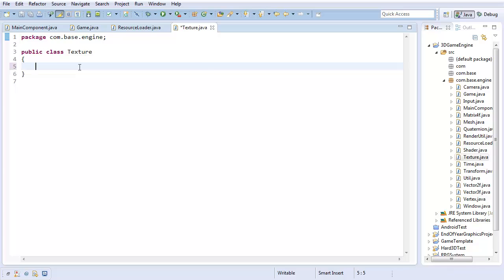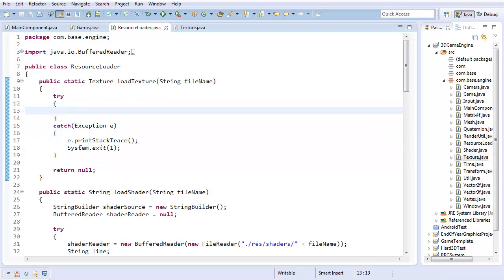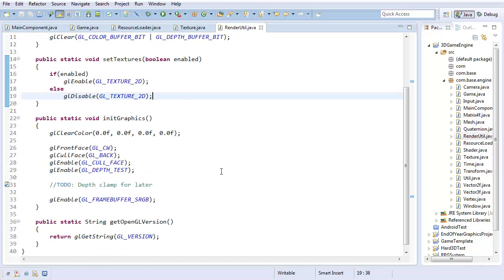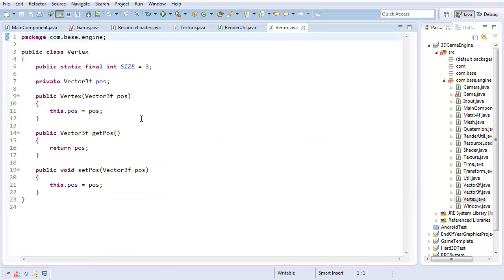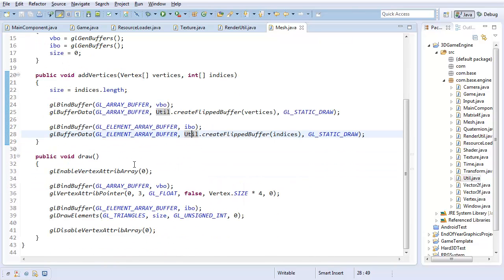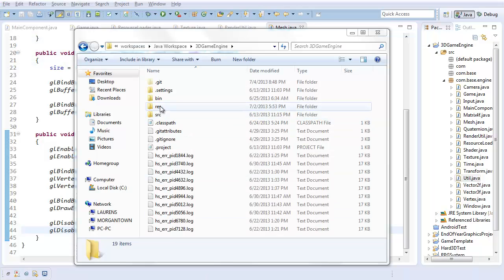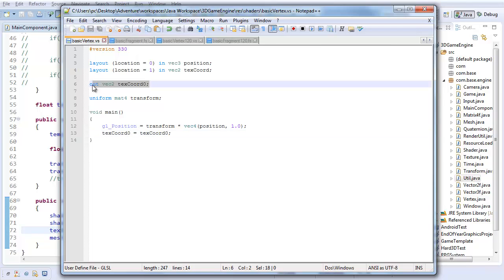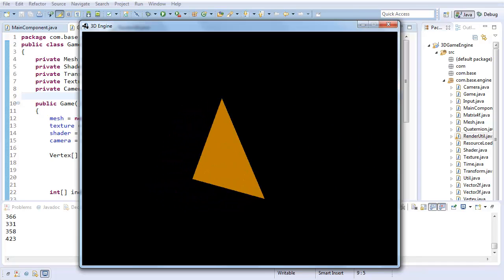#21 3D Game Engine Tutorial: Texturing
In thsi video, we create facilities for texturing our mesh.